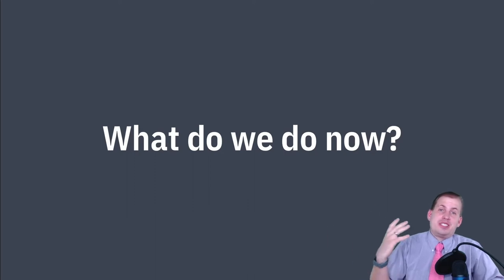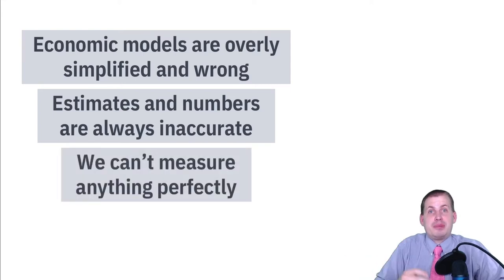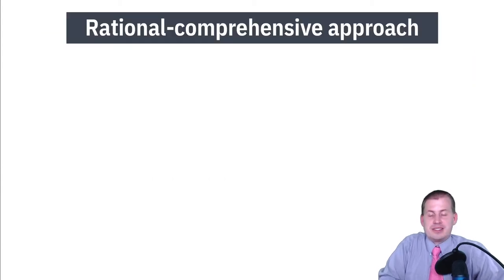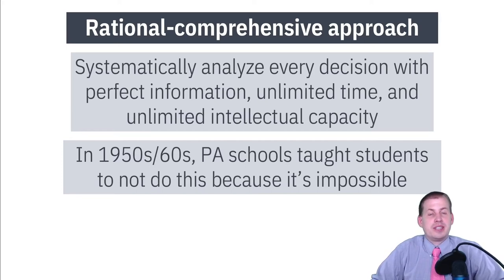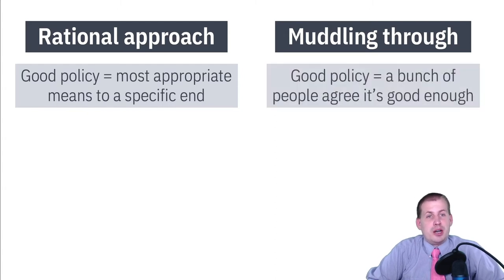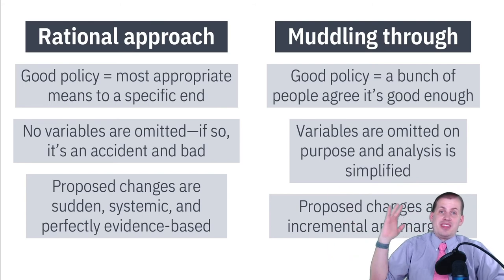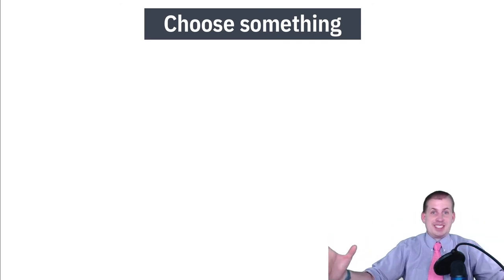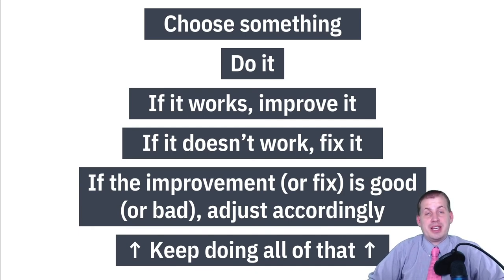PMAP 8141 • (15) Markets, public policy, and public administration: (3) What do we do now?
Discussion of how we can use the "muddling through" approach to public administration and policy to make positive marginal changes to institutions and improve the world